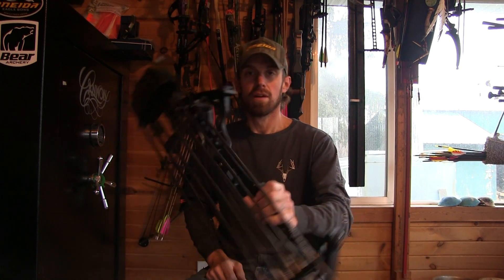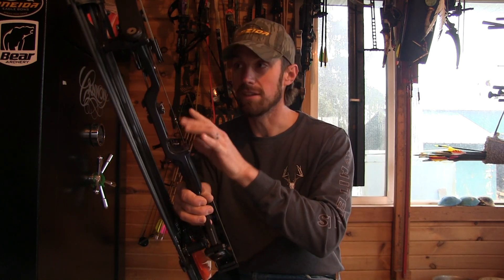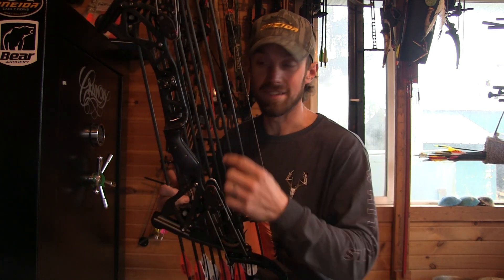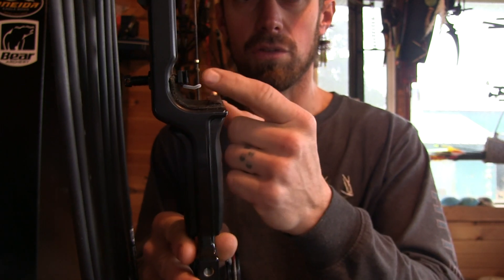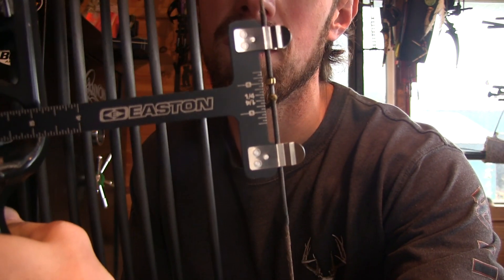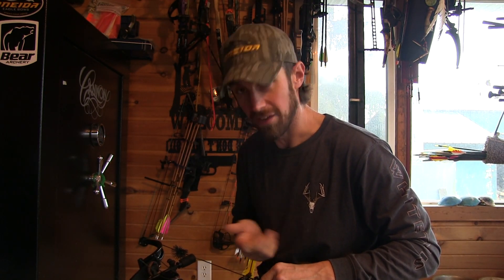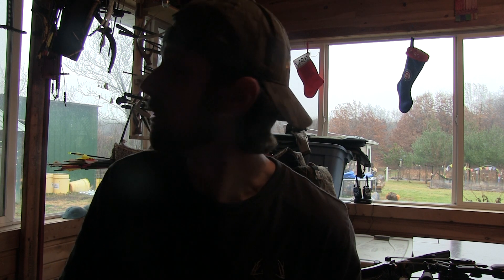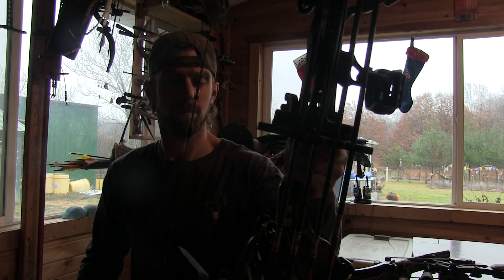Oneida Eagle Phoenix : Instinctive archery : Push Pull Release : The Basics of shooting form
when you are struggling with accuracy and the anticipation to shoot the arrow when you are not ready to you could resort to some little tricks I will explain. The basics of form, push pull release are everything when it comes to shooting a bow consistently.